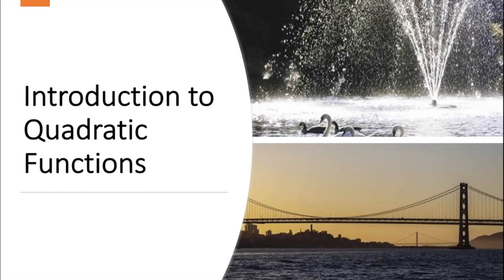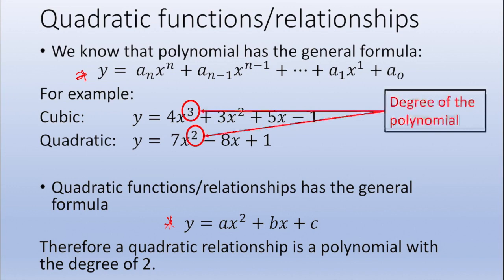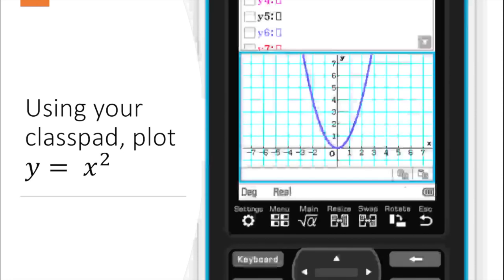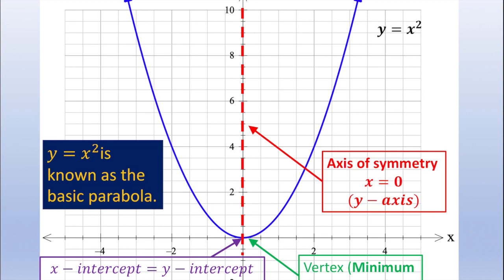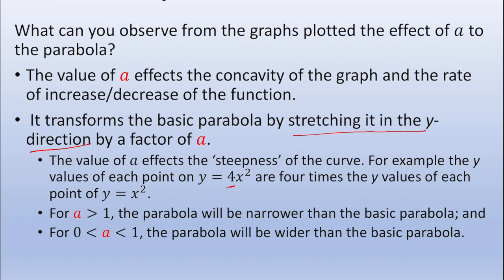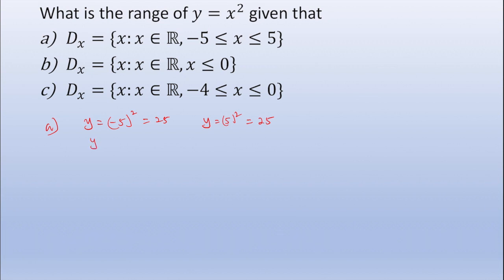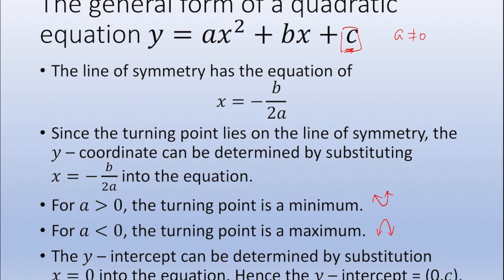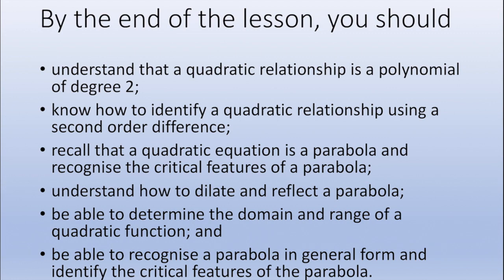Introductions to quadratic functions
Year 11 Mathematics Methods
Introduction to quadratic functions
Lesson Objectives:
* understand that a quadratic relationship is a polynomial of degree 2;
know how to identify a quadratic relationship using a second order difference;
* recall that a quadratic equation is a parabola and recognise the critical features of a parabola;
* understand how to dilate and reflect a parabola;
* be able to determine the domain and range of a quadratic function; and
* be able to recognise a parabola in general form and identify the critical features of the parabola.

Copyright Michael Loh 2020